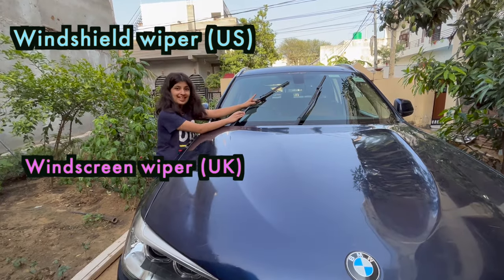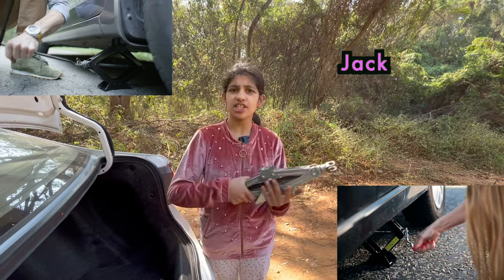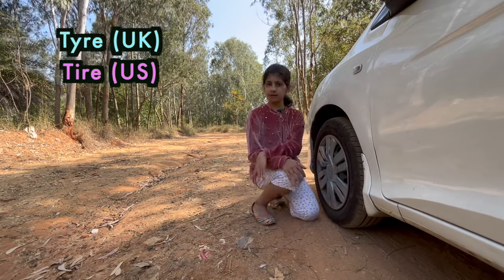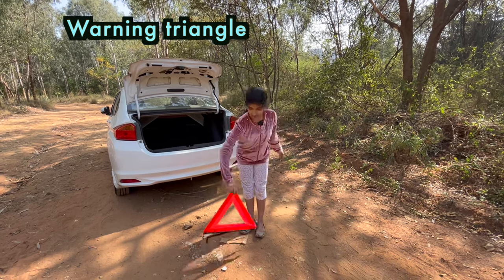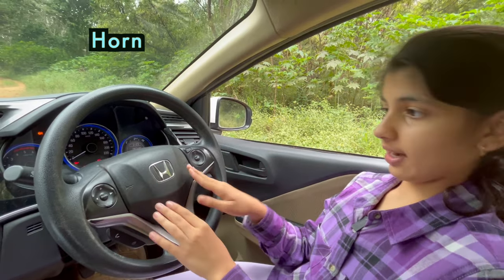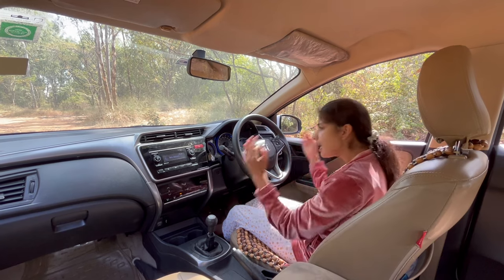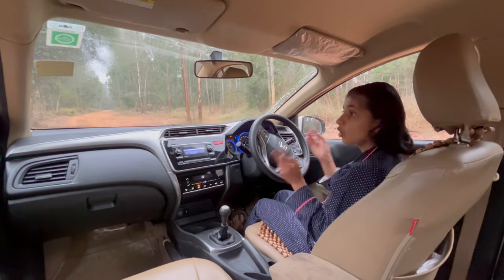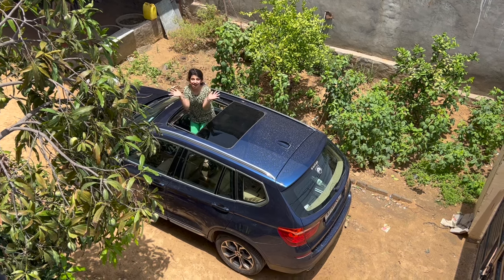Different Parts of a Car in English | Learn the names of parts of a car in English | Havisha Rathore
This video presents the names of different parts of a car.